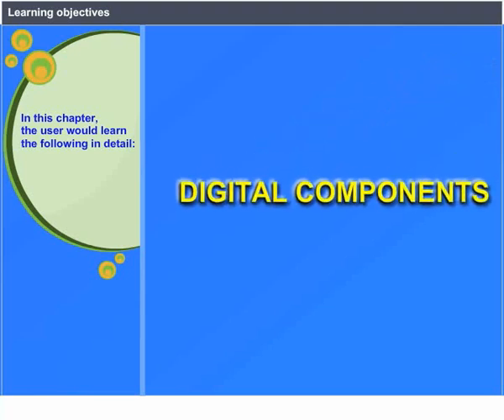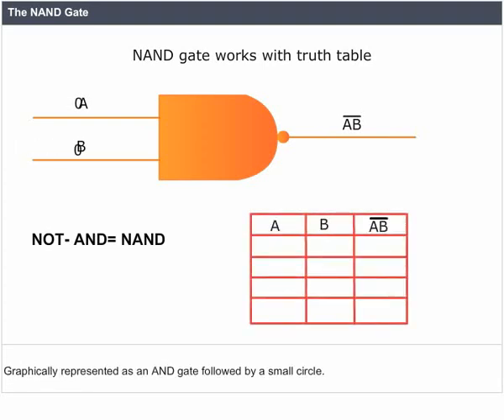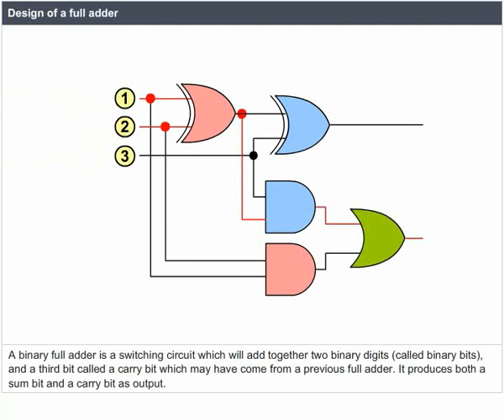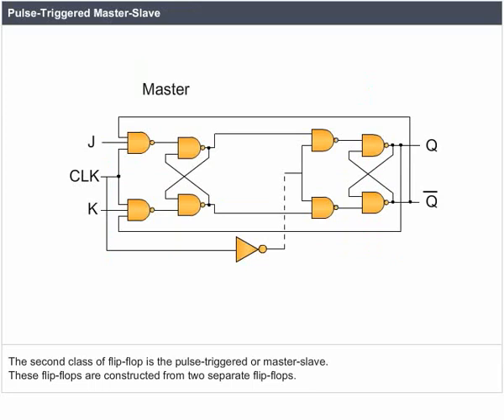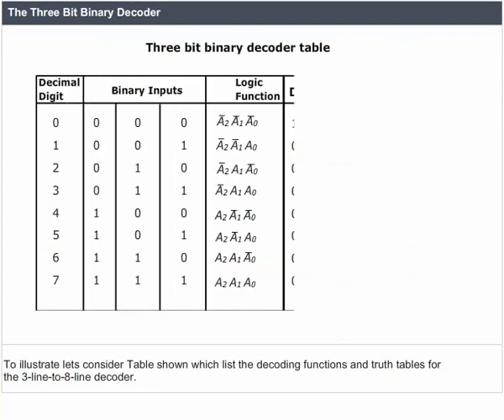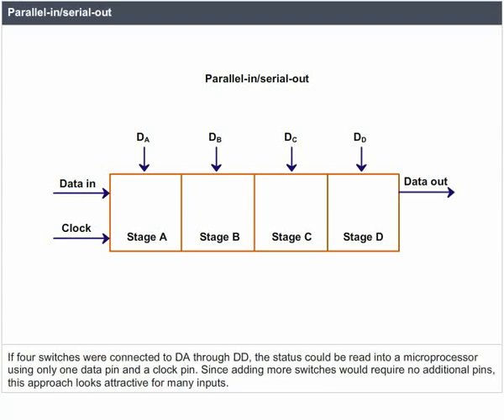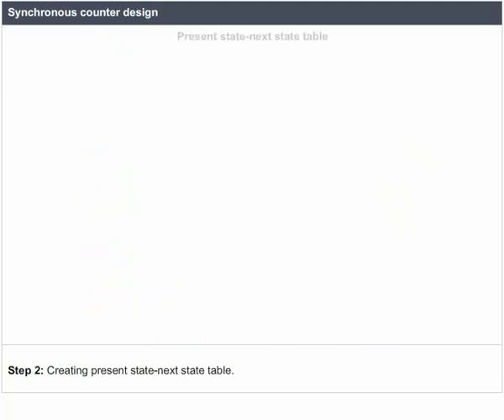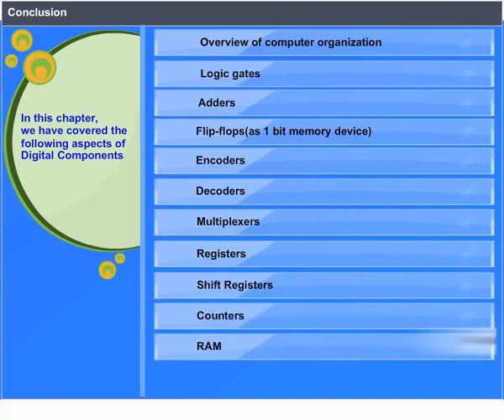A Level - CSA1 Digital Components